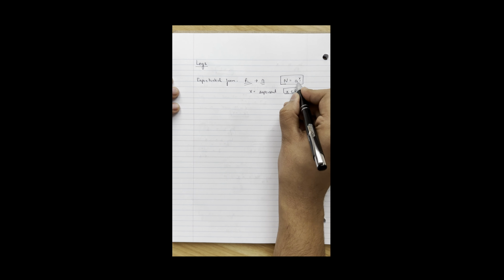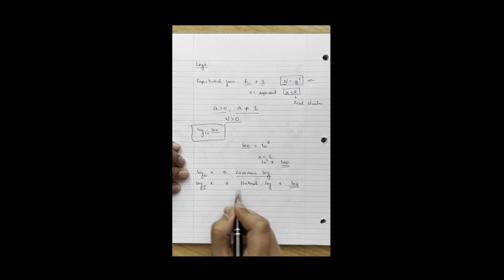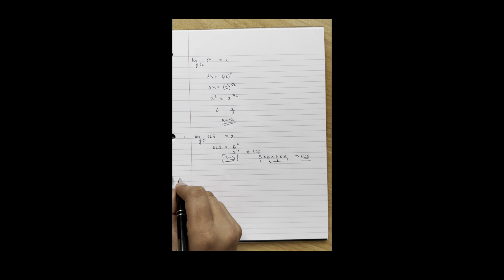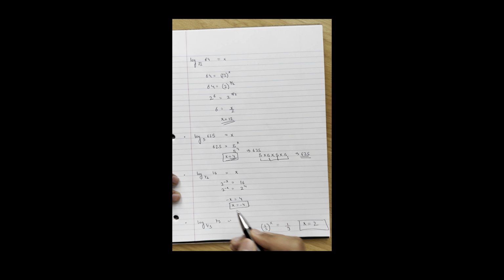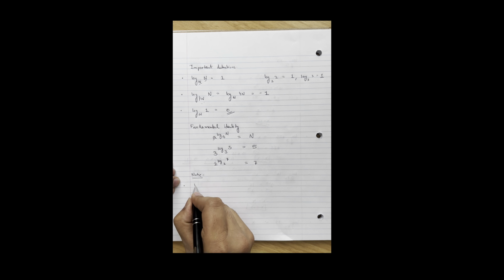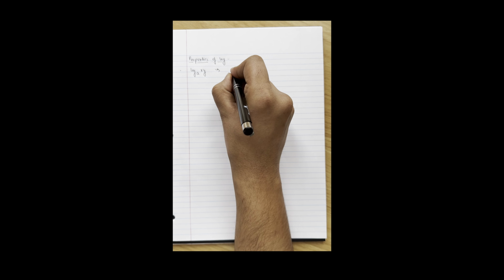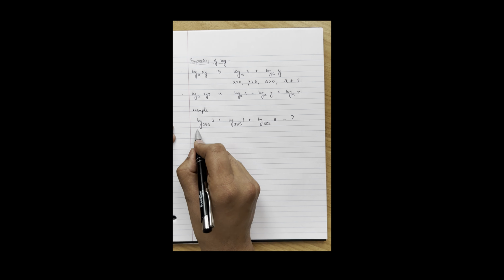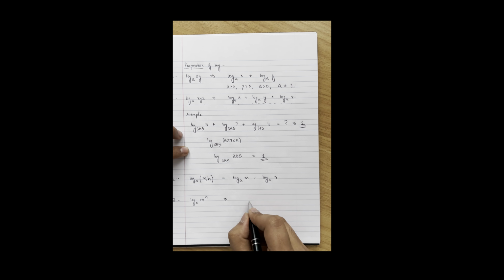Logarithm { Properties, important Deductions, Identities }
Introduction to log, Fundamental Properties, Examples on Each property.

I hope this video will be useful for you.

if you want me to solve more complex questions, please write down in comments.

I will be covering almost all the topics of 11th and 12th grade in following videos.

thanks